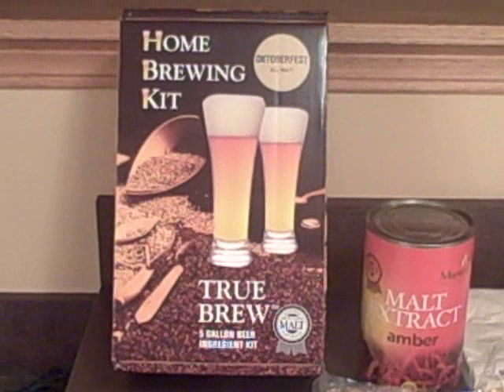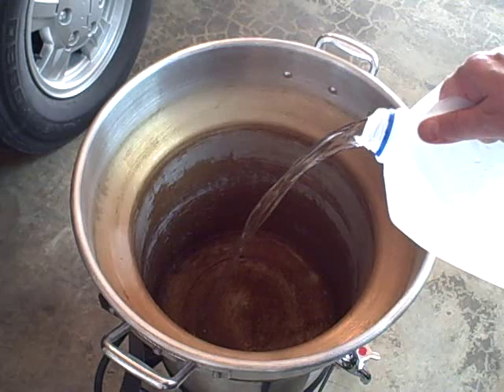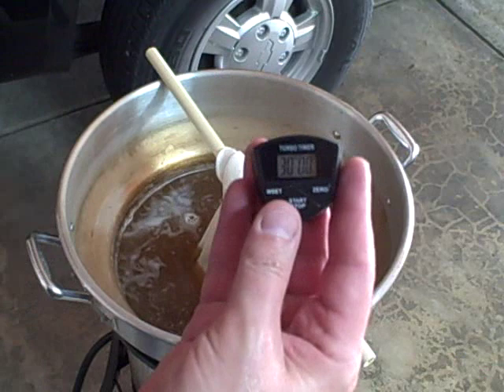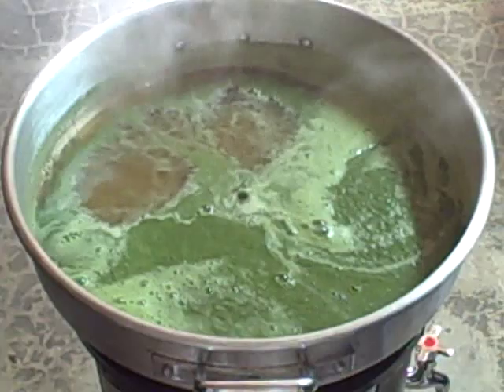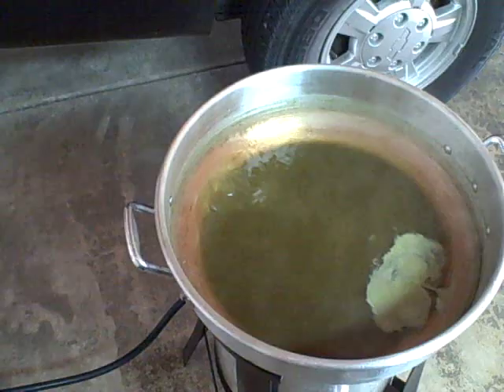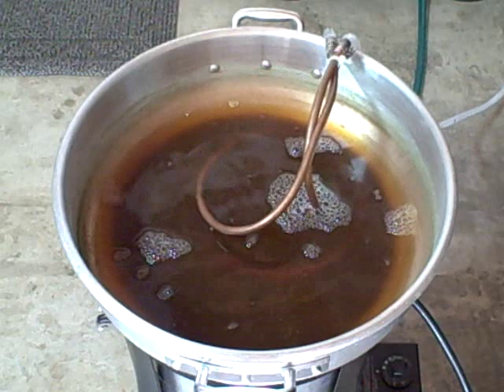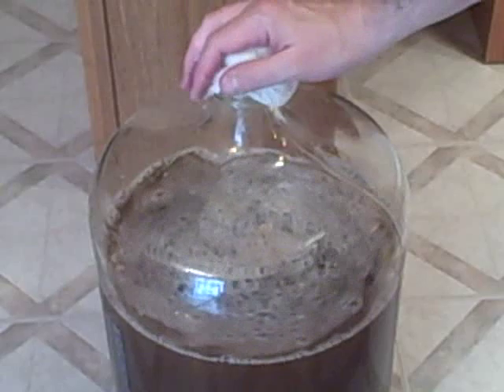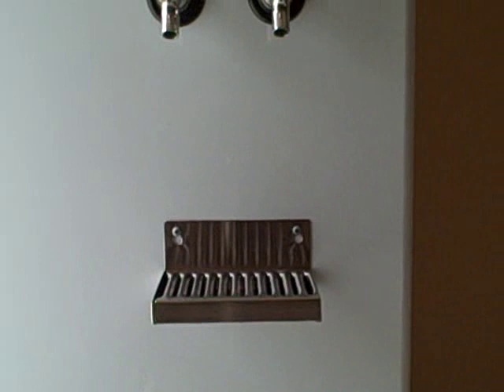True Brew Oktoberfest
Making a True Brew partial extract kit.